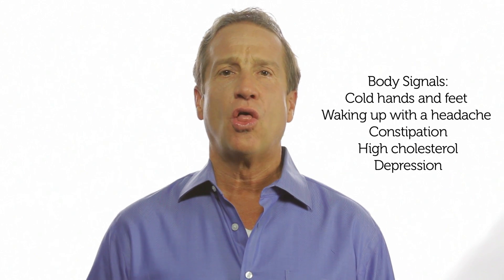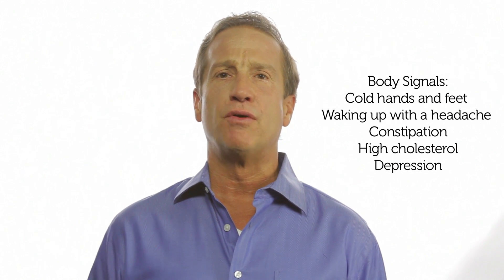"Get to Know" Thyroid Pt. 2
If you have a subpar thyroid, one reason can be increased exposure to bromine, fluorine, and chlorine. Find out how to keep your thyroid balanced with these drugless principles.